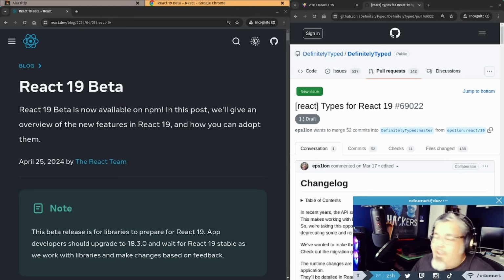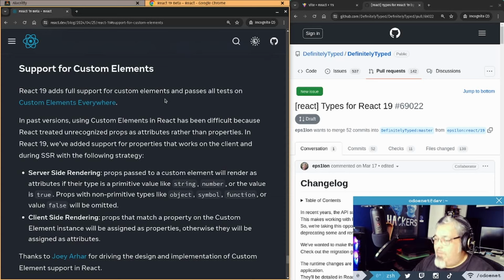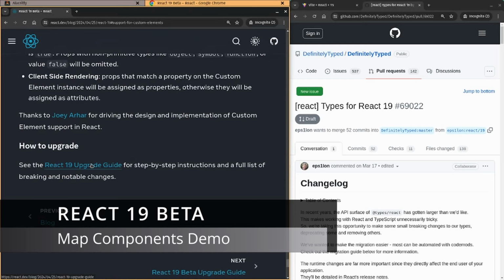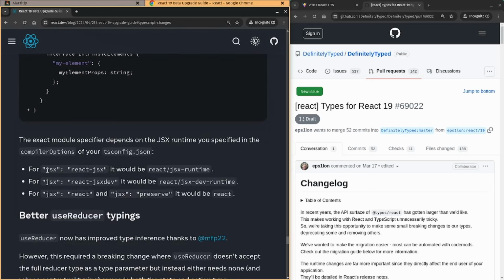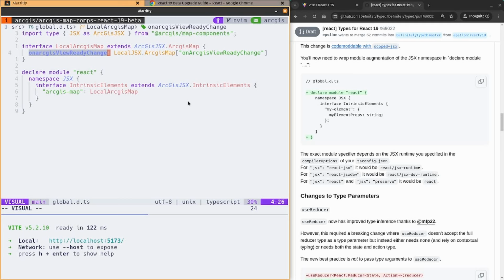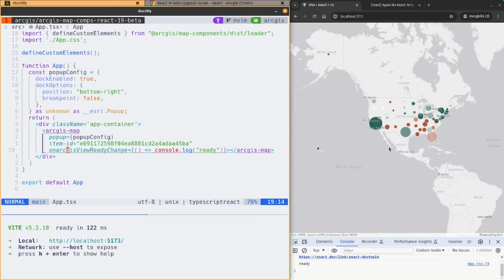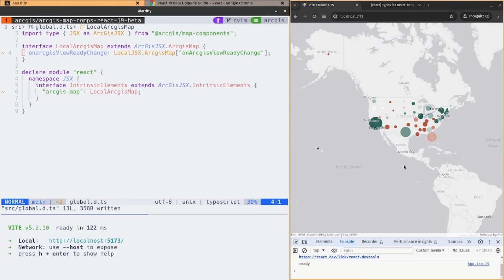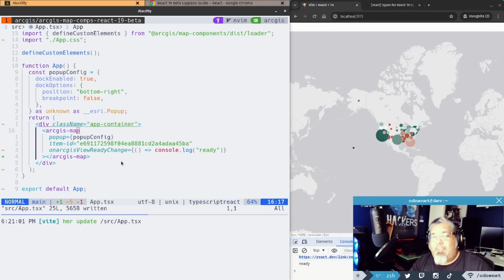React 19 Beta - I wasn't expecting this!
I spend most of my time these days working on a large web component project, so you can imagine my surprise when React 19 beta finally introduced custom elements support! Let's check it out!

🕑  Chapters
0:00 Intro
3:58 Map components Demo
11:01 Summary